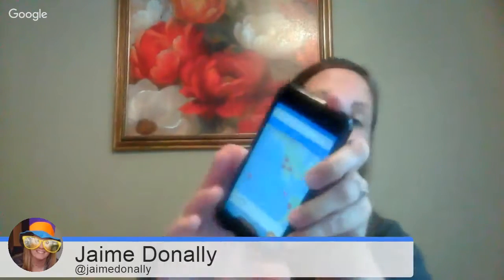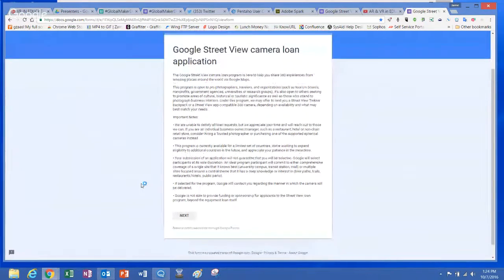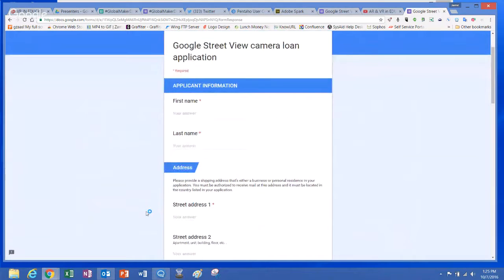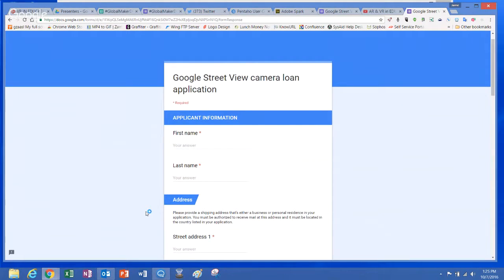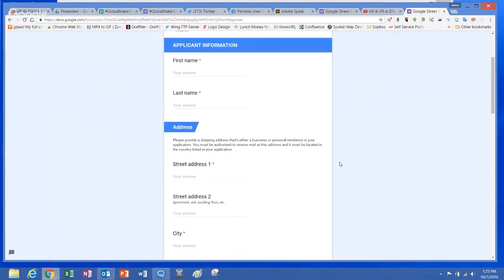AR & VR in EDU Living in 360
Join my weekly chat about AR & VR tools for the classroom VRinEDU on YouTube Live every Friday! 1 PM Central Time